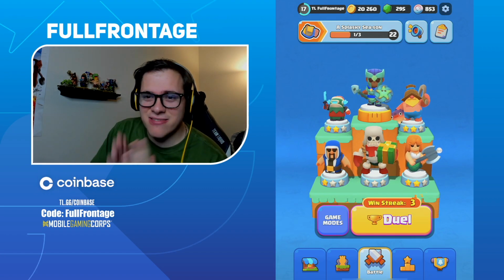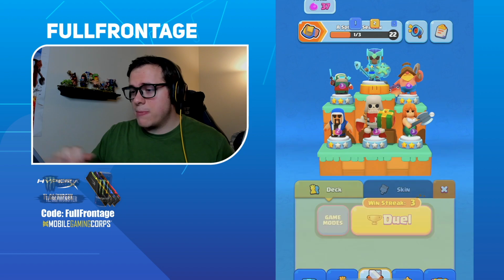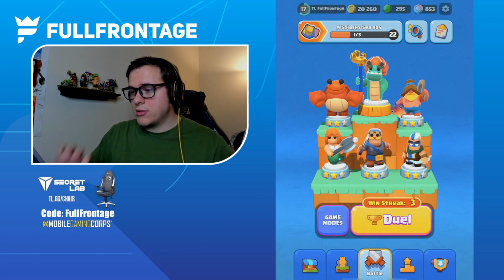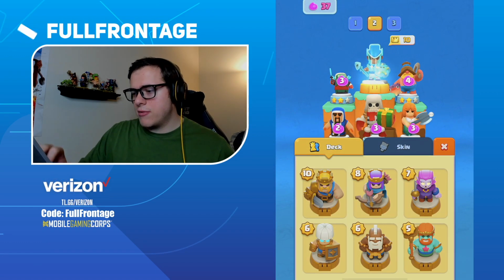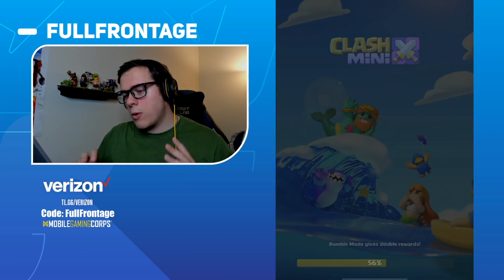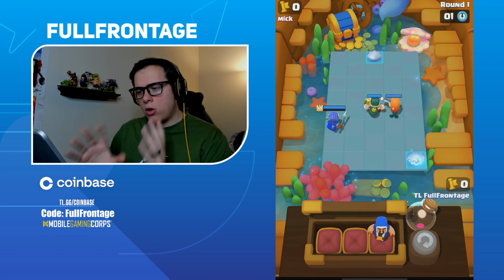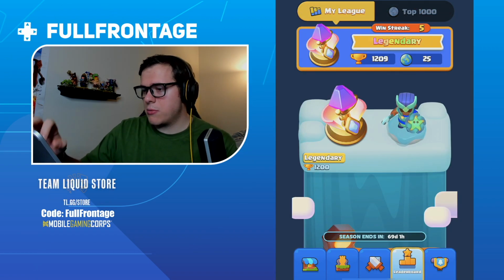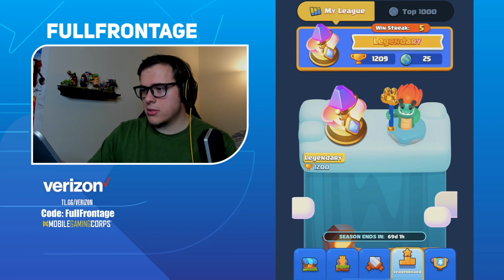How To Rank Up Quickly In The New Clash Mini Season!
Support me in Supercell Games! Use code "FullFrontage" in Brawl Stars and Clash of Clans to support me!

Clash Royale: Go to the shop and scroll to the bottom and enter code "FullFrontage"

Brawl Stars: Go to the item shop, scroll to the right and enter the code!

Clash of Clans: Go to Settings, More Settings, scroll to the bottom and enter the code! Thanks so much for your support

Game Description:
Mini madness descends on the Clash Universe! In this game of choices, duel and Rumble in a fun, strategy-packed board game.

Collect, Summon and Upgrade your army of Minis in this exciting real-time auto battler. Predict your opponent’s moves and then assemble your winning strategy and formation. Watch your Minis come to life and clash to be the last one standing!

Lead your adorable army with Heroes including Barbarian King, Shield Maiden, Archer Queen, and more. Ignite the board with wizards, pierce with magic archers, or activate heavyweights like Pekka. Change the tide of battle by swapping and upgrading your Minis in between rounds. Play 1v1 or Rumble mode against 7 other players. Play casually for fun or in ranked matches to increase your League standing.

Clash Mini is easy to learn but challenging to master. Get ready for your Minis to throw down the biggest Rumble!

Dynamic Combinations and Endless Possibilities
• Anticipate your opponent’s moves and arrange your army in limitless positions
• Adjust your in-game strategy with tanks, melee, and ranged Minis
• Upgrade Minis during battle to activate stronger abilities

Fast, Exciting 3D Battles
• Each game is action-packed - battles are under 5 minutes
• Watch the Minis show off their special moves from different camera angles
• Progress through the Leagues and break into the global top 1000

Collect, Upgrade & Customize
• Iconic Clash Heroes such as Barbarian King, Archer Queen, and Shield Maiden join the fray
• Complete Quests to collect Minis and unlock new Abilities
• Customize Heroes and Minis with unique skins